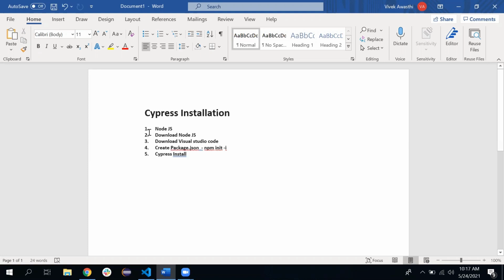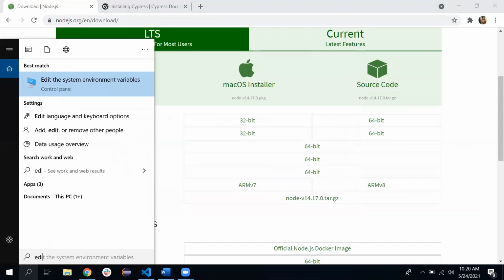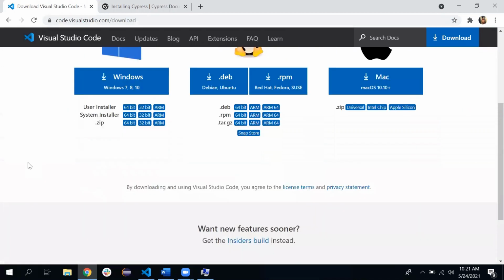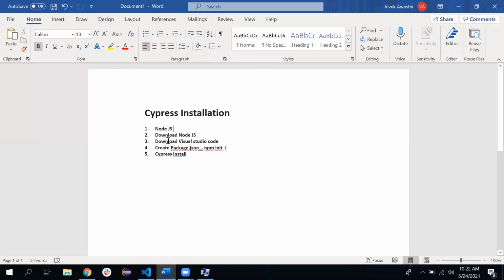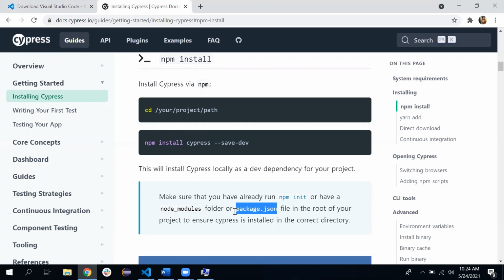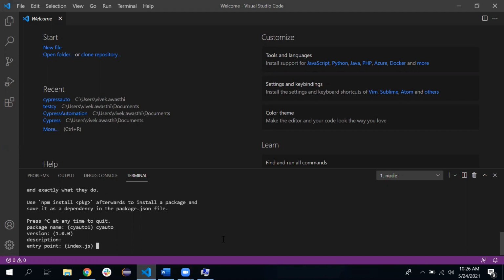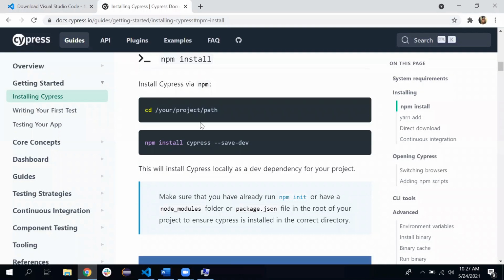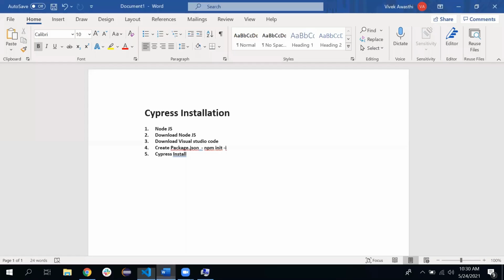CypressTutorial Cypress Automation Testing from Scratch + Framework Creation - Installation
Cypress Installation.